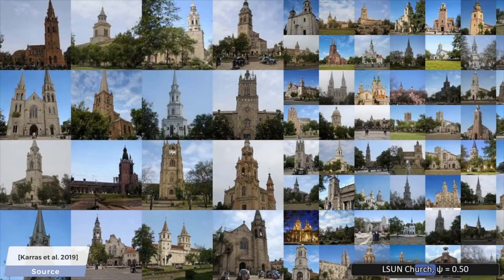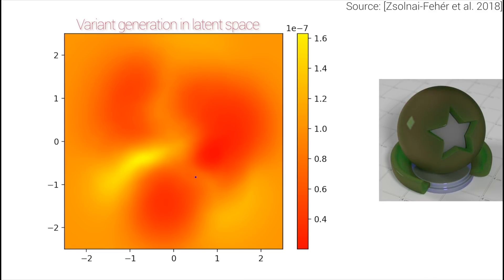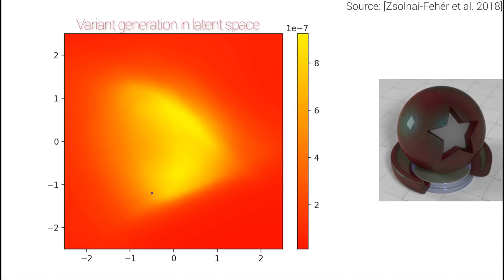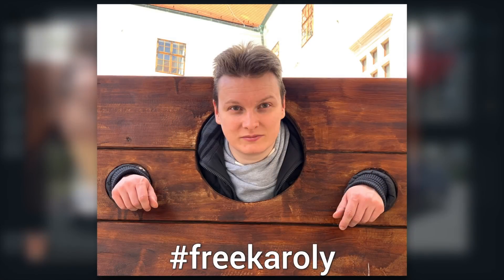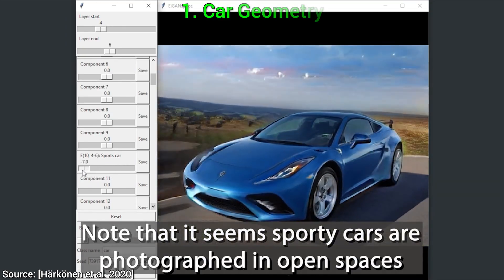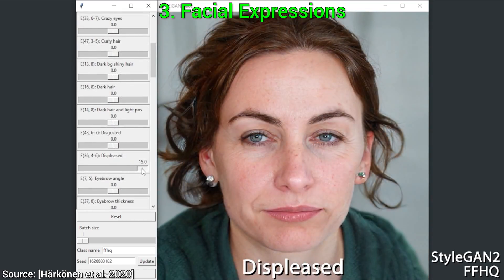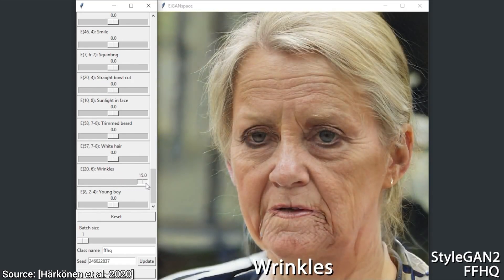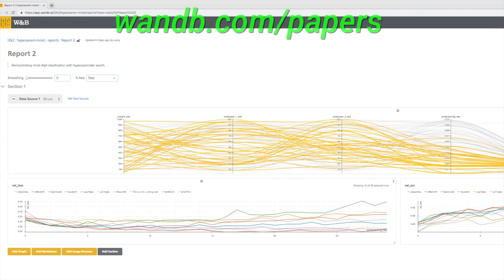3 New Things An AI Can Do With Your Photos!